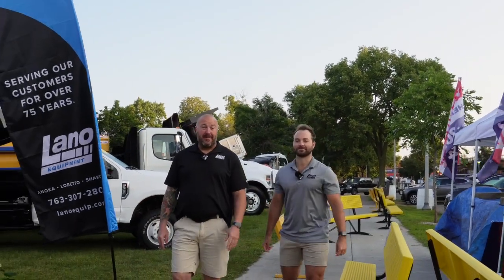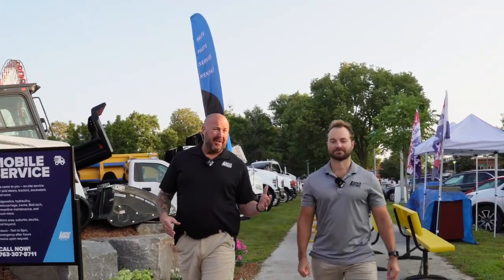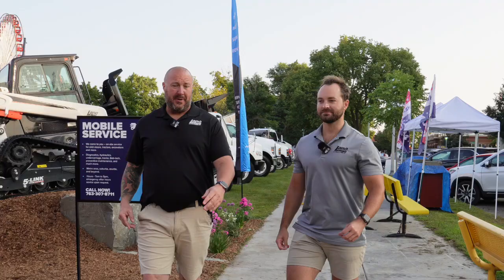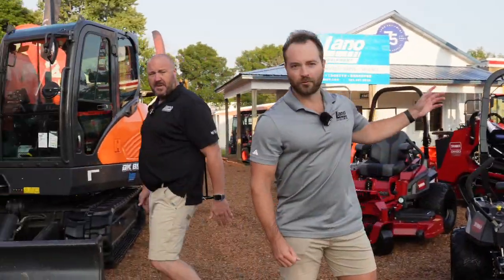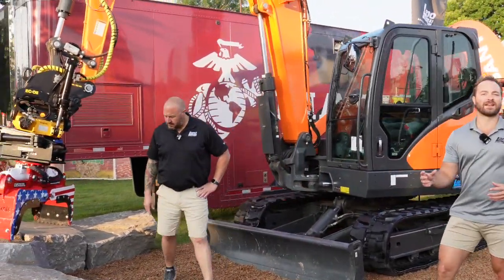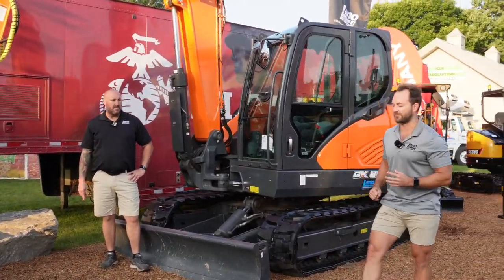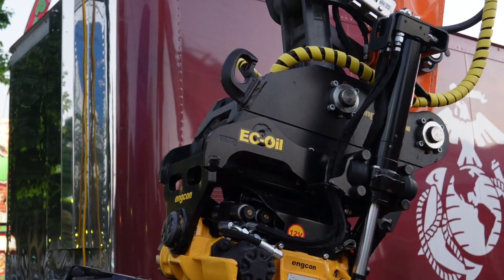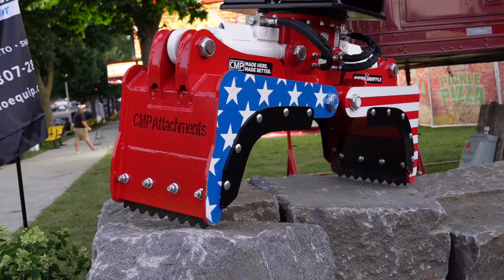Come vist us at the Minnesota State Fair!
Come visit us at the Minnesota State Fairgrounds and discover all the latest equipment! Be sure to scan the QR codes at our booth to learn more about each machine. Plus, don’t miss out on great savings—grab a Toro coupon and an excavator bucket coupon while you’re there. See you at the fair!